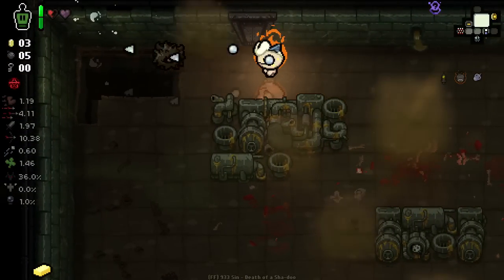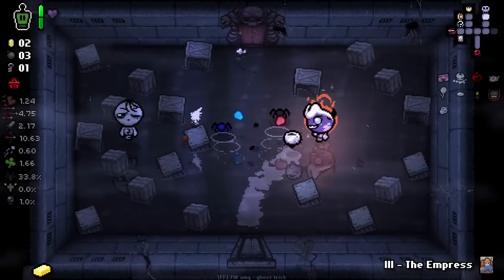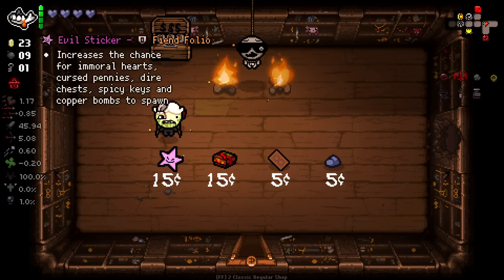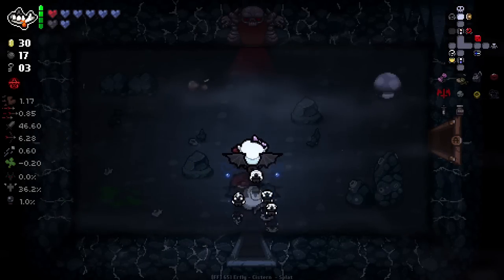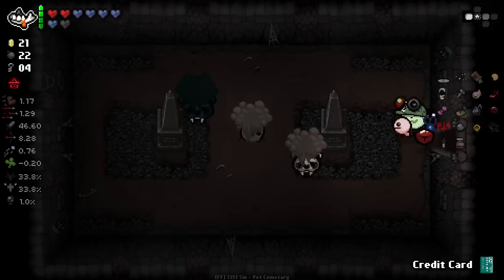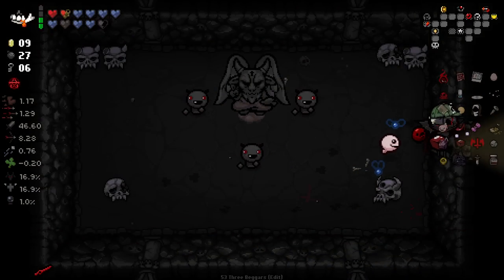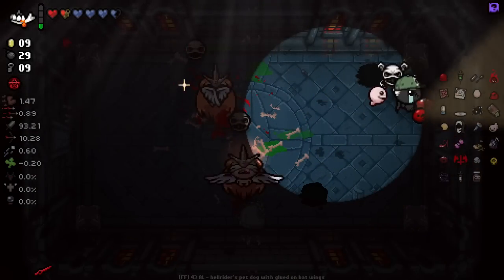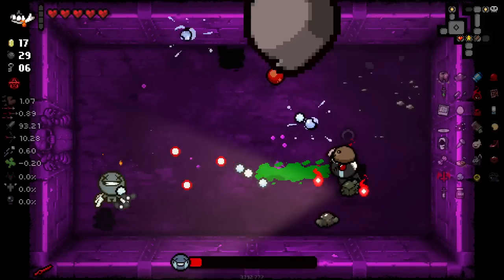POSSIBLY THE COOLEST SYNERGY IVE SEEN! - Fiend Folio The Binding of Isaac Repentance - Part 129